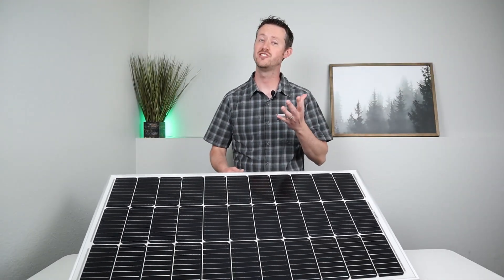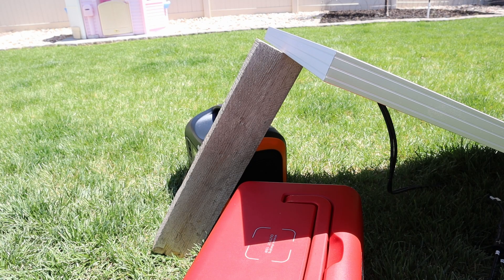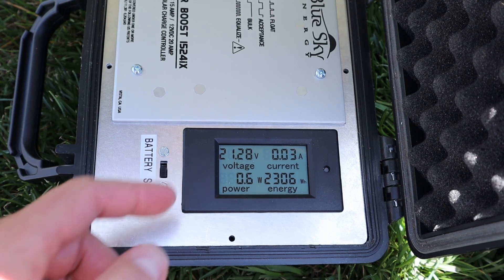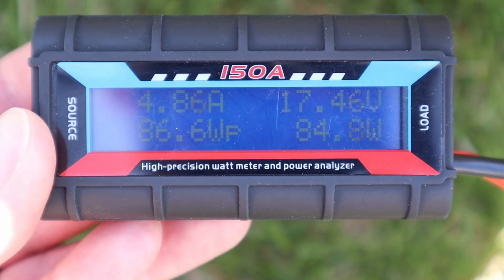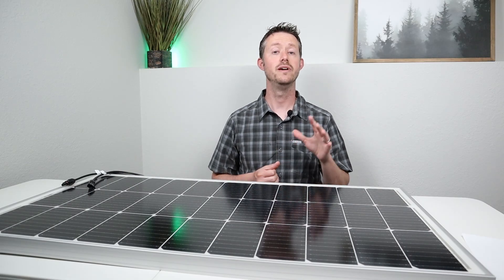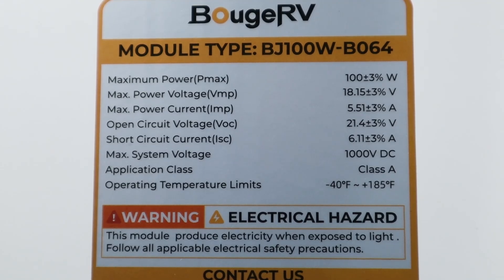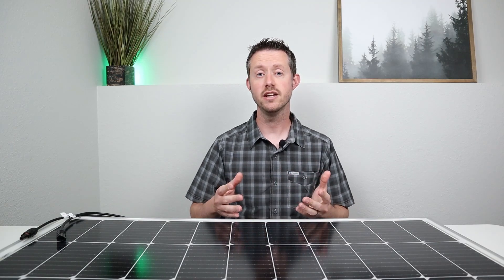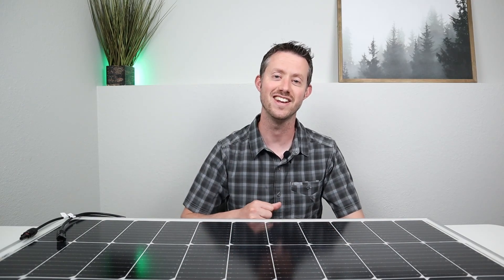BougeRV 100w 9BB Solar Panel Review - Compact and Efficient!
You can pick up the glass BougeRV 100 9BB watt solar panel at either Amazon.com or the BougeRV website. I was impressed by it's compact design and good performance!

PRICING UPDATE: BougeRV's website now has a CHEAPER price!